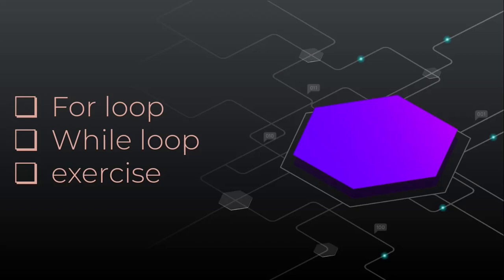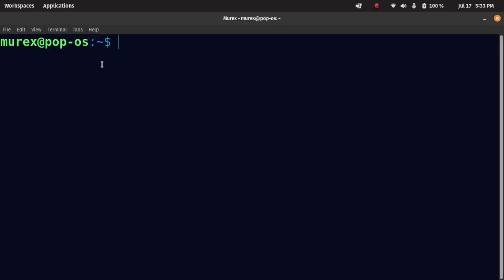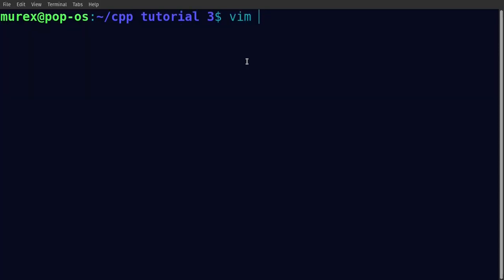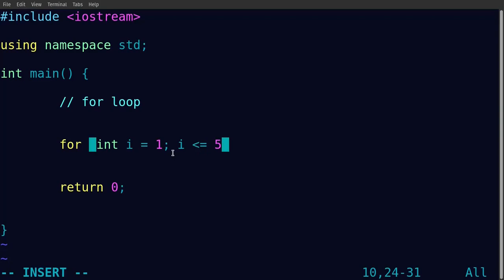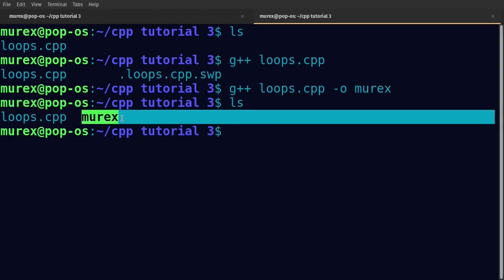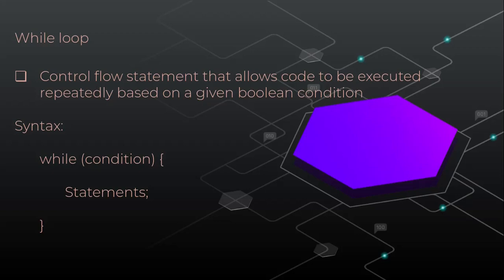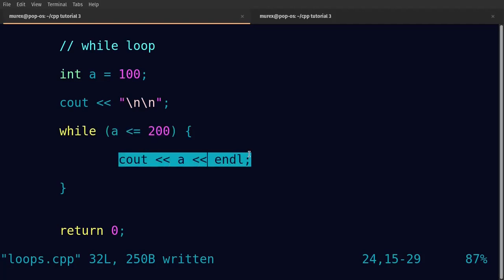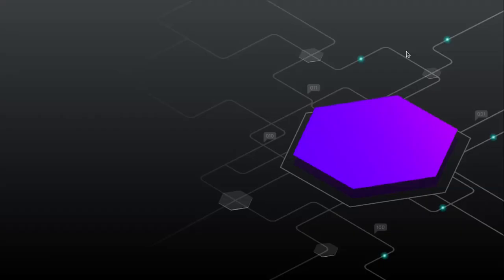C++ Tutorial #3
Video Break Down:

00:00 Introduction
02:26 Topics
03:56 For loop
07:56 Application (using vim text editor)
23:18 While loop
26:58 Application
35:37 Exercise